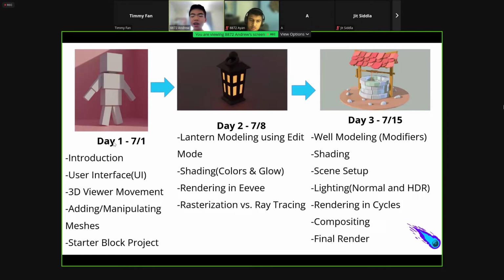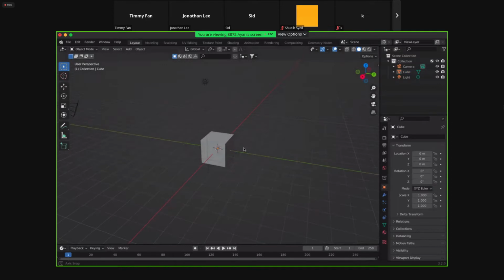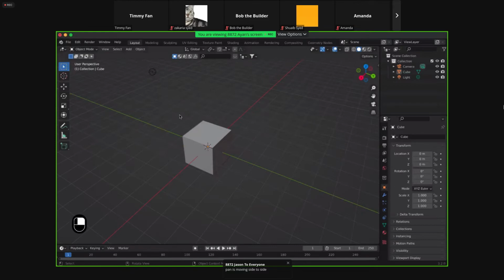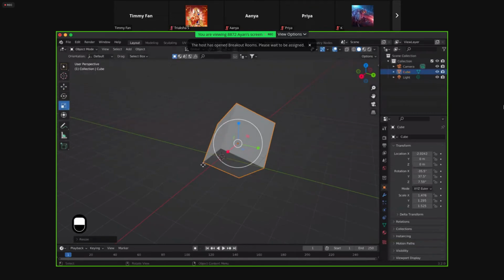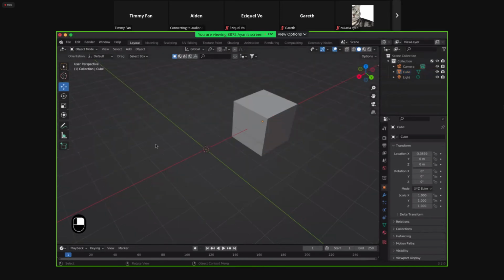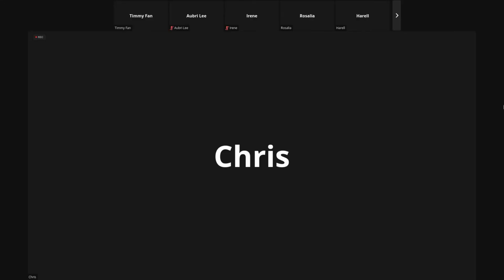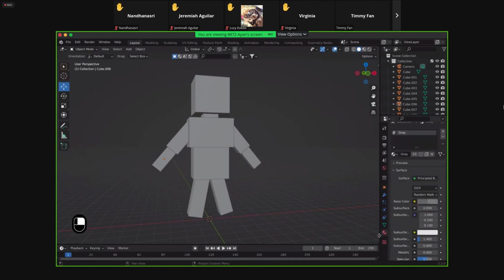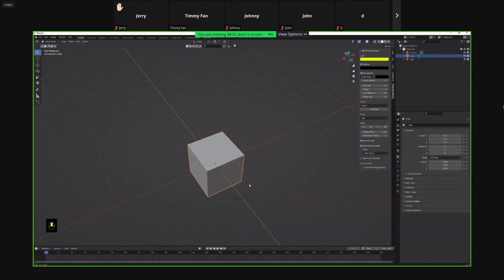Beginner's looks at Blender3D - Day 1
Representing team 8872 Robopocalypse, members Ayan Syed, Andrew Kay, and Jason Fischer led an outreach program directed at ages 10-15 via our local Santa Clara Library. In three sessions, they covered the basics of Blender3D, a strong 3D modeling tool widely used in various industries. This is Day 1 of the classes and was hosted on July 1st, 2022. Feel free to follow the instructions in the video. Hope you enjoy it!
-Wilcox Robotics Club | Team 8872 Robopocalypse